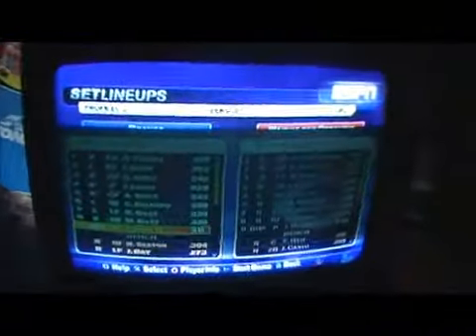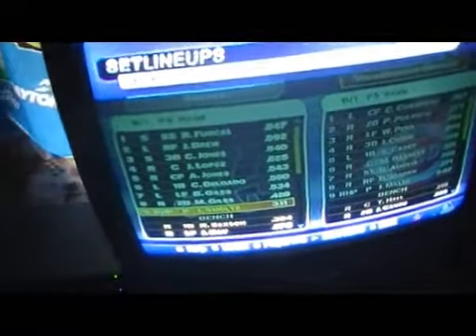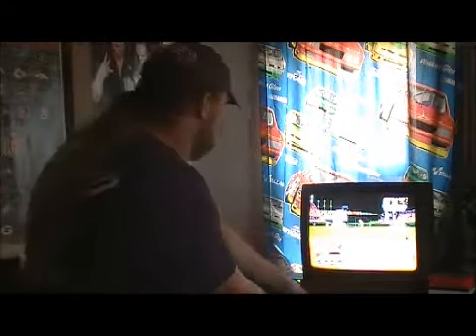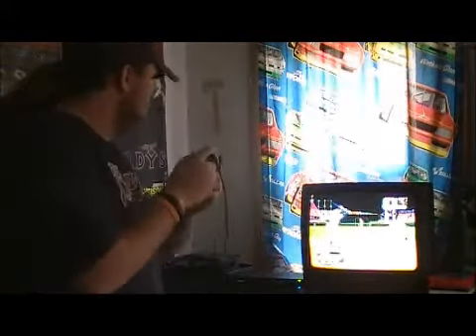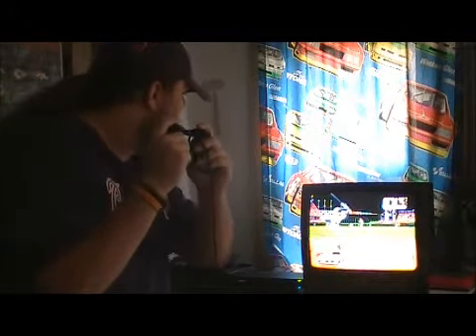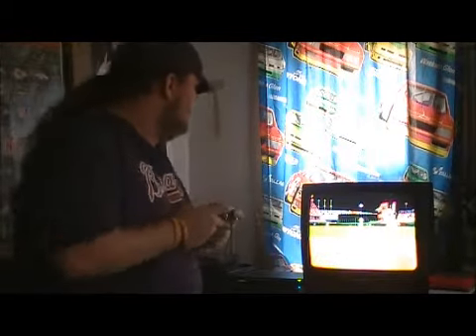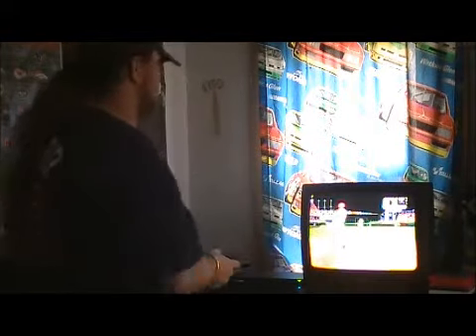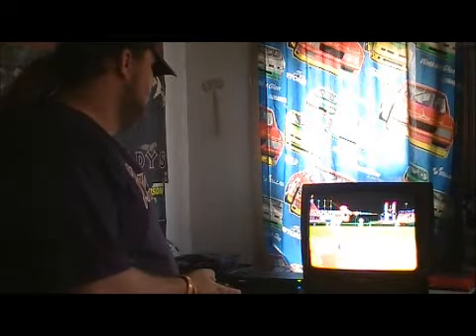How To Play The Wii ... When You Don't Have One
How to play the Wii, when you don't even have one